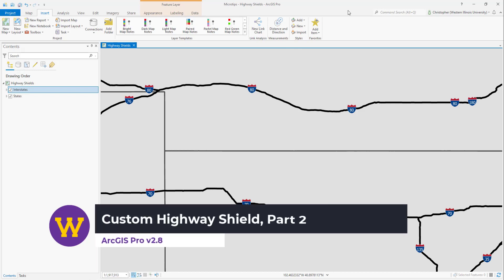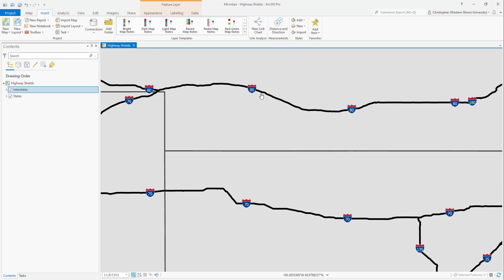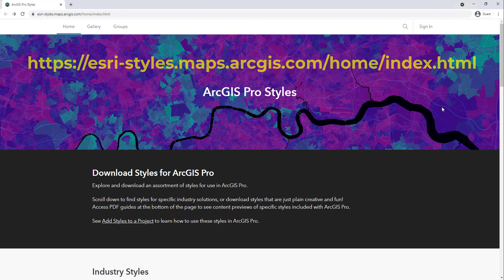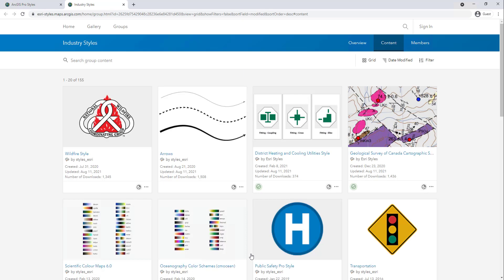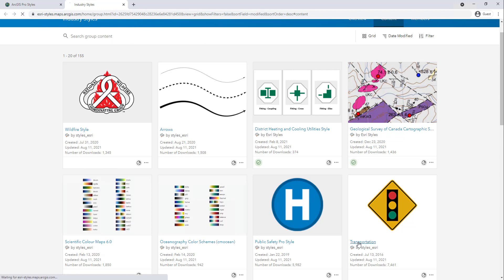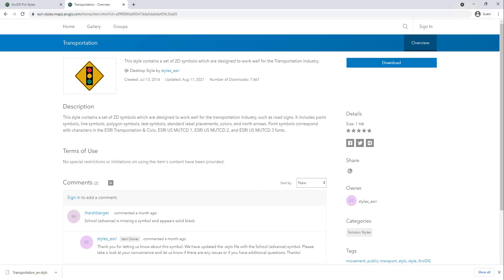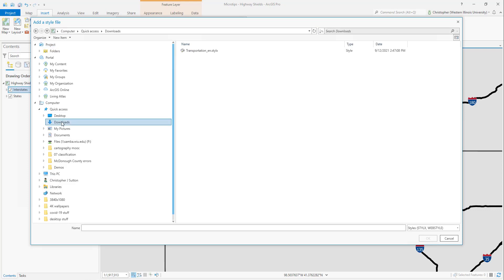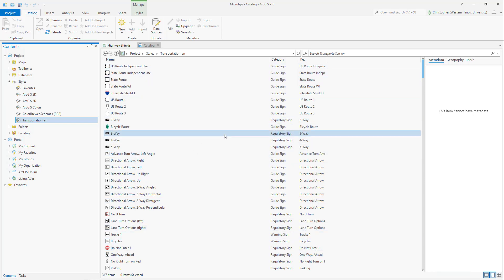ArcGIS Pro Microtip - Custom Highway Shield Part 2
Part 1 of the steps to create a custom highway shield using a downloaded Esri style.